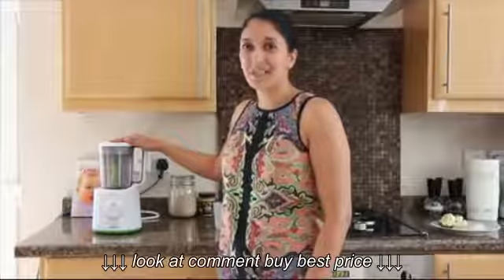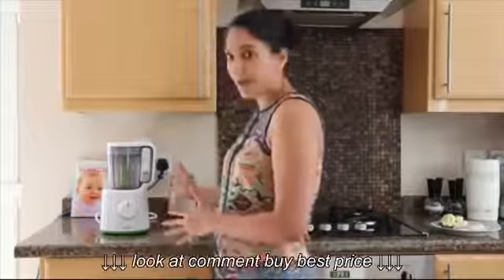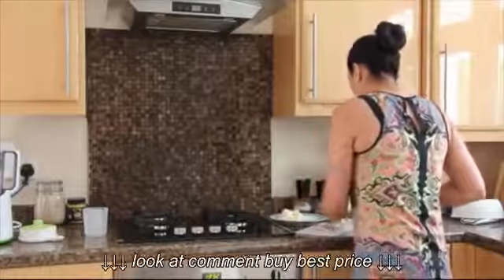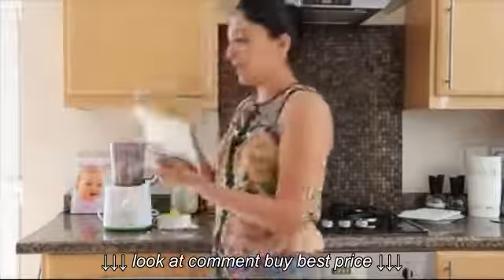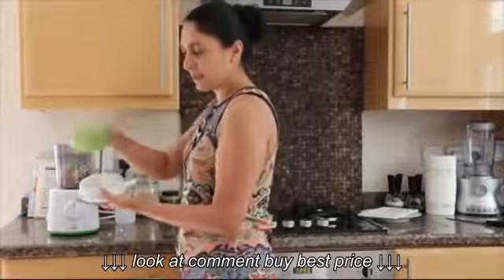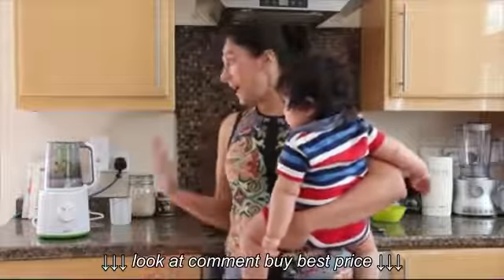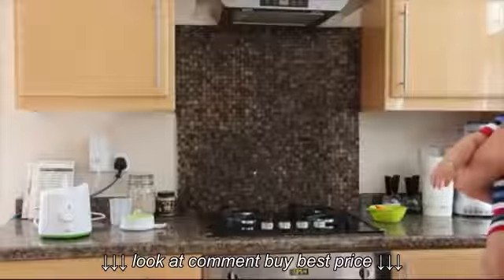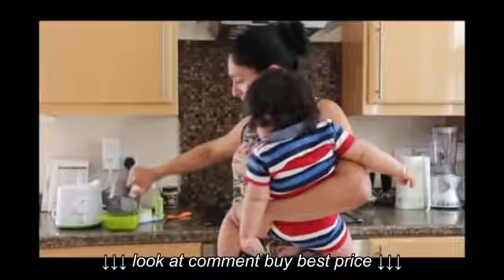Philips Avent Steamer Blender Review by Kiddy Reviews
Philips Avent Steamer Blender Review by Kiddy Reviews, Philips Avent Steamer Blender Review by Kiddy Reviews